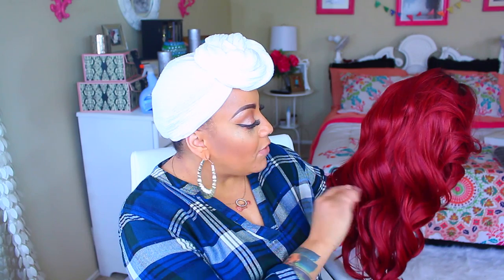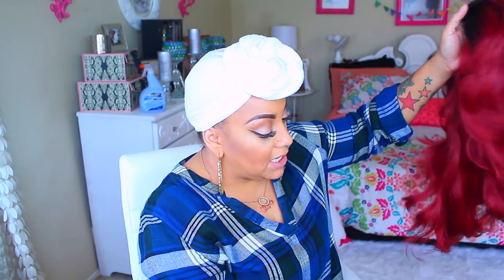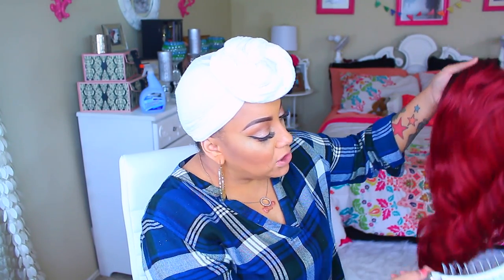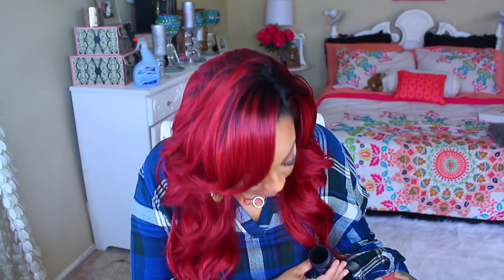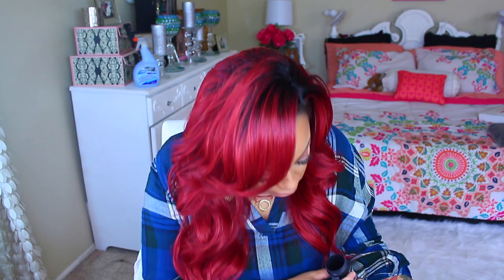CHRISTMAS RED HAIR ♡ FRIDAY NIGHT HAIR GLS56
SOME OF MY FAVORITE SITES